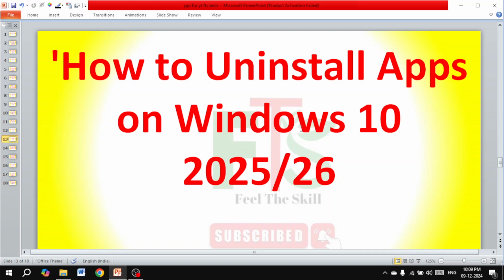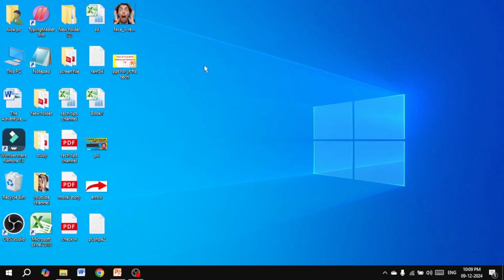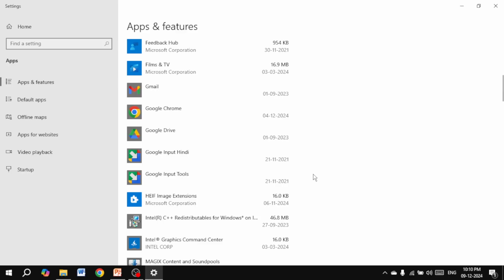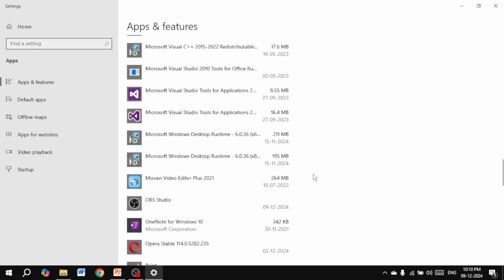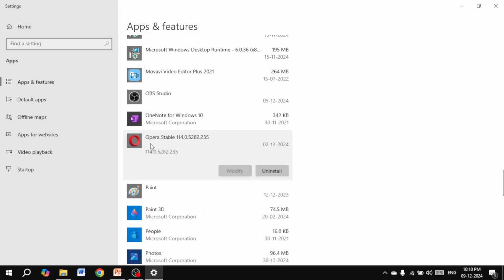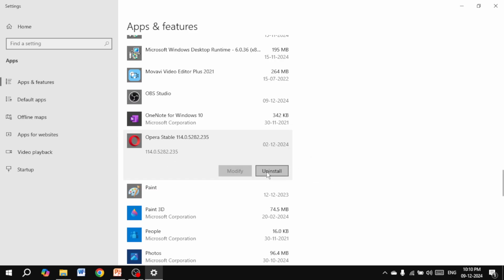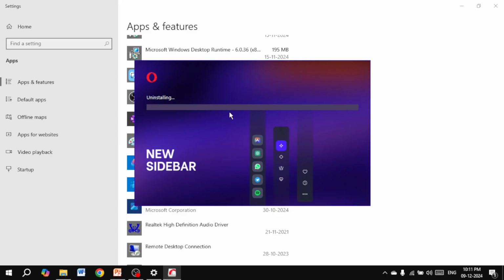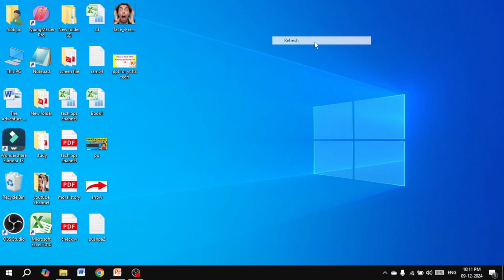How to Uninstall Apps on Windows 10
Discover the easiest way to uninstall apps on Windows 10 with this USA-focused guide. Whether you're removing unused programs, pre-installed apps like Microsoft Edge, or stubborn software that won't delete, we provide clear, step-by-step instructions. Perfect for decluttering your PC!

Topic-
revo uninstaller
iobit uninstaller
how to uninstall app in laptop
how to uninstall microsoft edge in windows 10
how to uninstall programs on windows 11
windows 10
delete apps windows 10
uninstall apps on windows 10
how to completely uninstall software on windows 11
how to uninstall programs on windows 10
how to
how to uninstall software on windows 10
how to permanently uninstall apps on windows 10
how to uninstall apps on windows 10 that wont uninstall
how to uninstall apps on windows 11 completely
windows 11
how to remove apps on windows 10
uninstall programs windows 10
uninstall microsoft edge windows 10
remove software windows 10
completely uninstall programs windows 10
uninstall apps that won’t uninstall windows 10
how to remove pre-installed apps on windows 10
windows 10 app removal guide
force uninstall
how to uninstall stubborn apps windows 10
how to uninstall apps in windows laptop
uninstall programs windows 11
revo uninstaller usa
best uninstaller for windows 10
iobit uninstaller usa